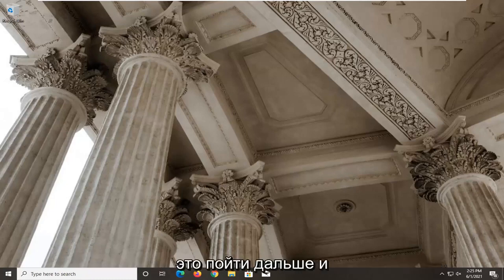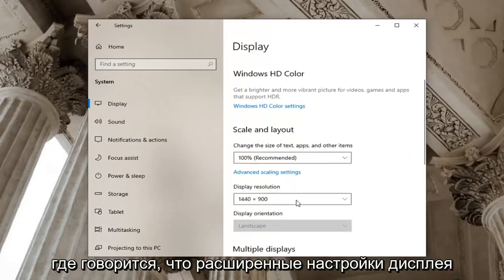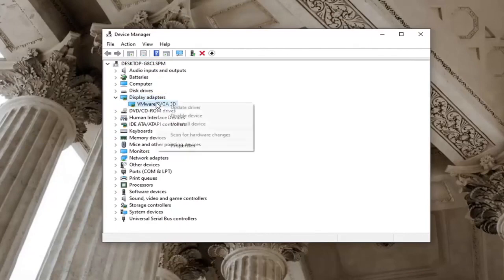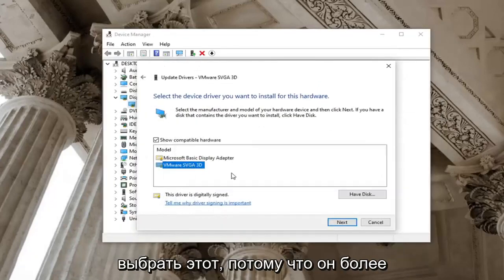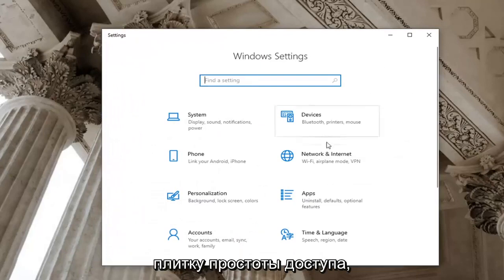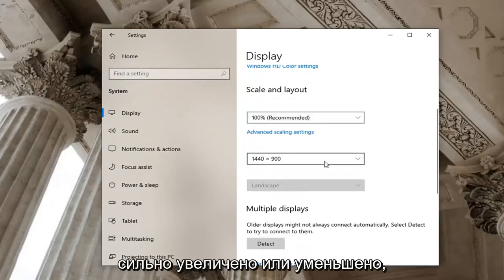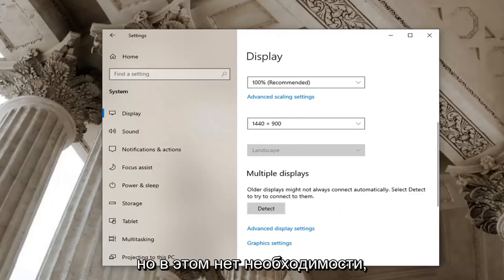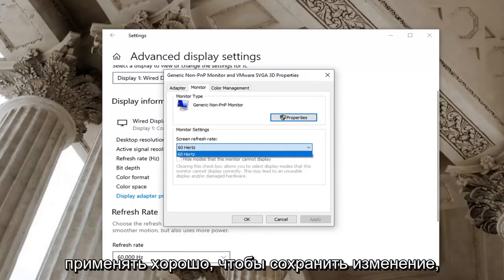Как исправить разрыв экрана в Windows 10/11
Как исправить проблему разрыва экрана Nvidia [решение]

Вы когда-нибудь задумывались, что вызывает разрыв экрана во время сеанса видеоигр? Постоянное заикание портит удовольствие от игры, когда это происходит, и вы в конечном итоге проигрываете.

Разрыв экрана — это когда аппаратное обеспечение дисплея отображает информацию/данные из нескольких кадров на одном экране. Обычно это происходит, когда видео, подаваемое в систему, не синхронизировано с частотой обновления дисплея. Во время игры это может сильно раздражать и может привести к тому, что игрок потеряет способность играть.

Вопросы, рассмотренные в этом руководстве:
Исправление разрыва экрана NVidia
NVidia разрывает экран Windows 10
NVidia разрывает экран Windows 11
Разрыв экрана инспектора NVidia
разрыв экрана панель управления Nvidia

Довольно распространенная проблема, разрыв экрана — это своего рода искажение, которое может возникнуть на мониторе вашего ПК. Это также решается как проблема, когда пользователи видят несколько кадров в одном кадре на экране своего ПК. Разрывы экрана обычно возникают на компьютерах с установленным аппаратным обеспечением дисплея, например видеокартой.